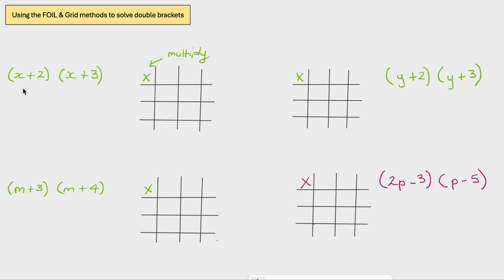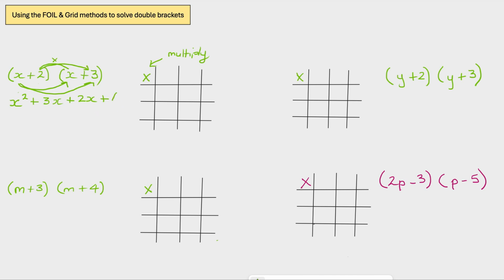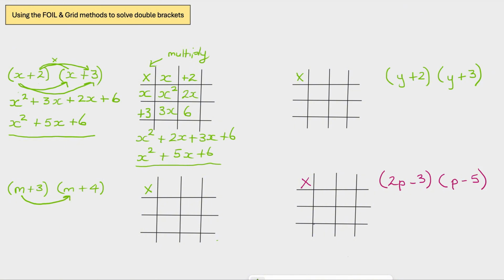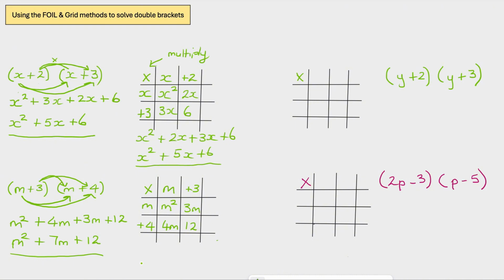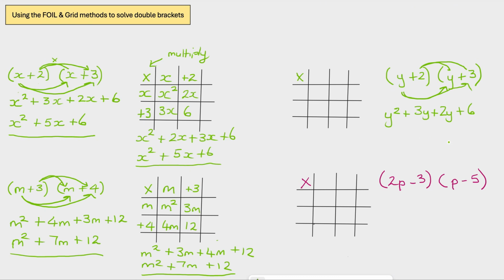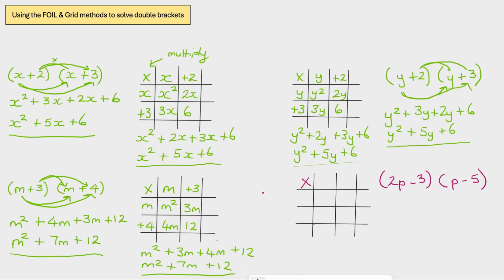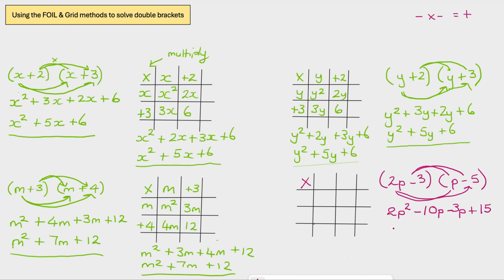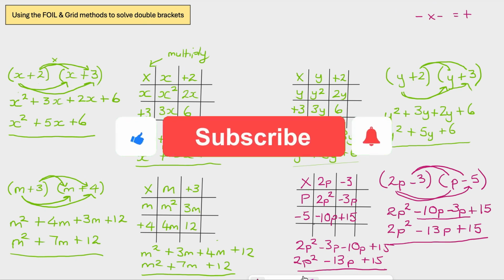Expanding Double Brackets Made Easy | FOIL & Grid Method | GCSE Maths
Struggling with expanding double brackets? Maths with Melissa is here to help! ✏️

In this GCSE Maths lesson, I'll show you how to expand double brackets using both the FOIL method and the grid method, with clear, step-by-step worked examples.

You'll learn how to multiply every term correctly, collect like terms and simplify your final algebraic expression.

Perfect for GCSE Foundation and Higher Maths students preparing for exams and building confidence with algebra.

How to expand two brackets.

How to use the FOIL method.

How to use the grid method.

How to multiply algebraic terms.

How to collect and simplify like terms.

How to avoid common mistakes with double brackets.